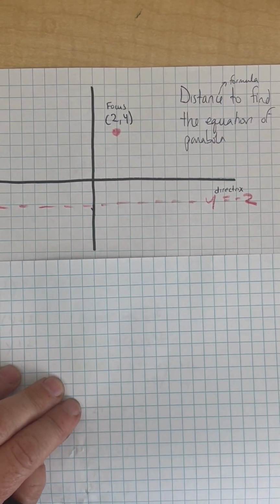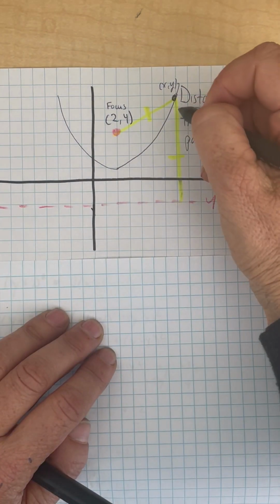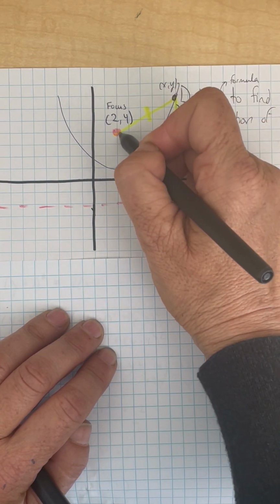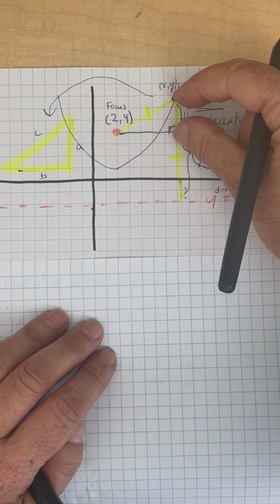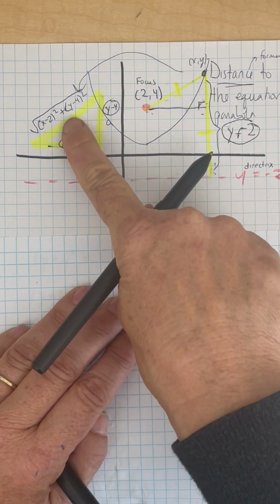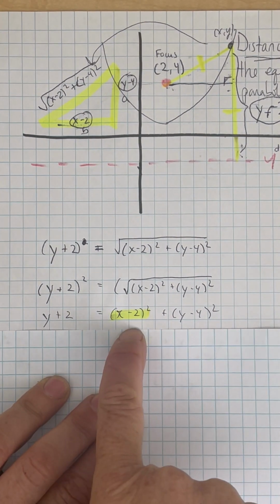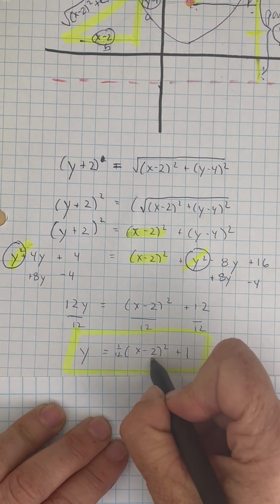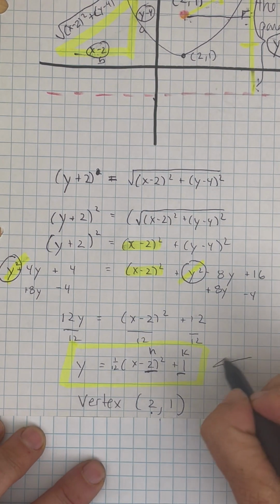Finding the Equation of Parabola using Focus and Directrix